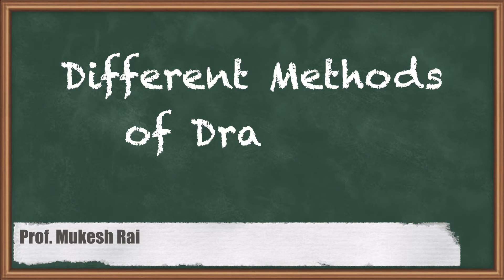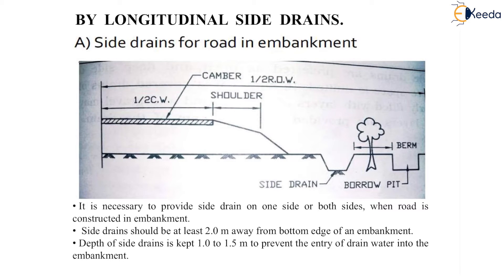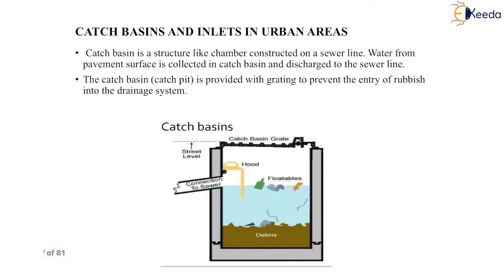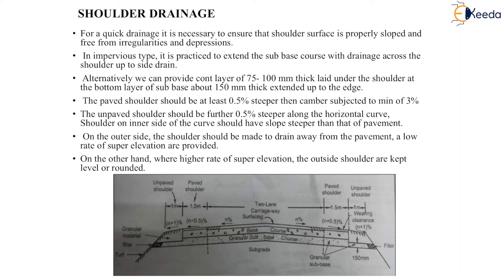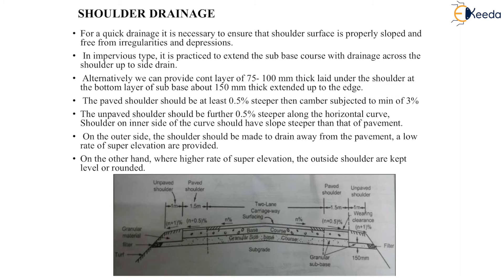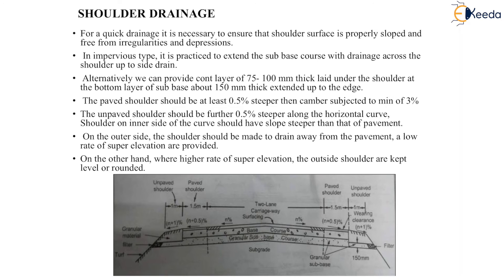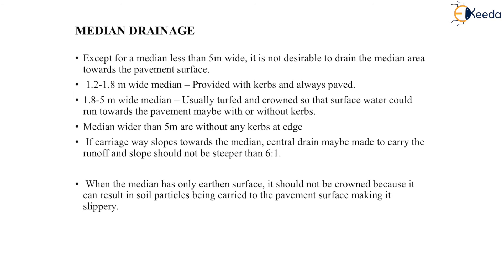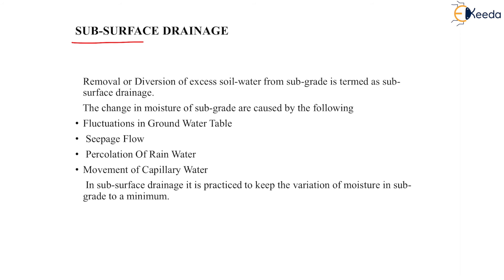Different Methods of Drainage - Transportation Engineering - I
Video Name - Different Methods of Drainage

Chapter - Highway Construction/Drainage/Rehabilitation and Maintenance

Happy Learning